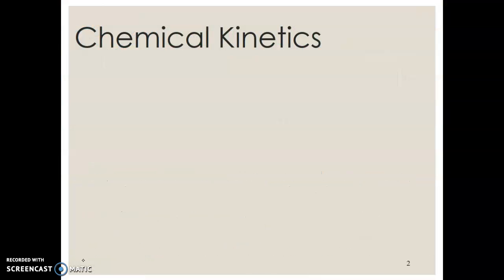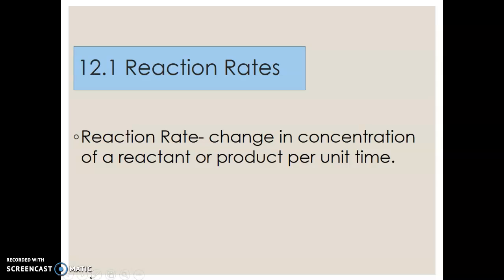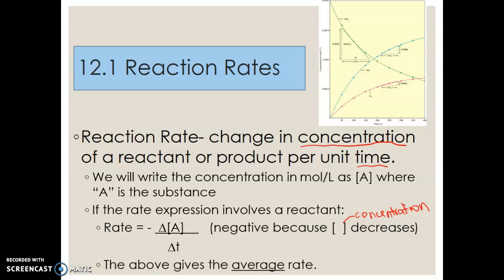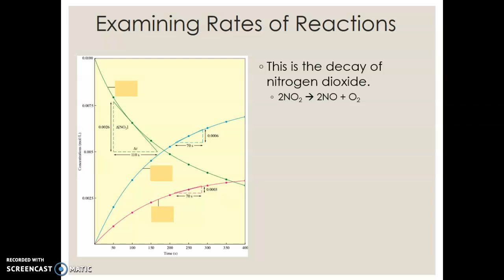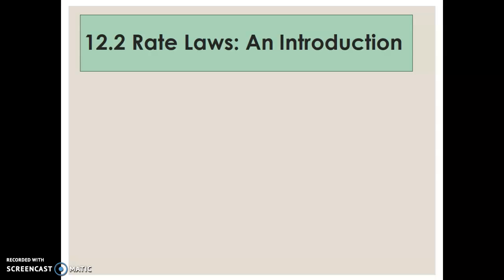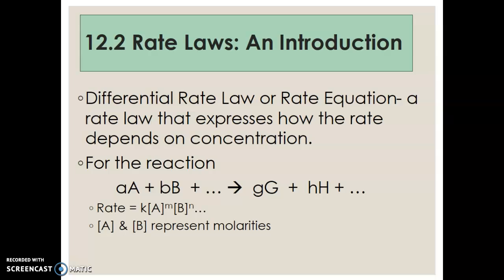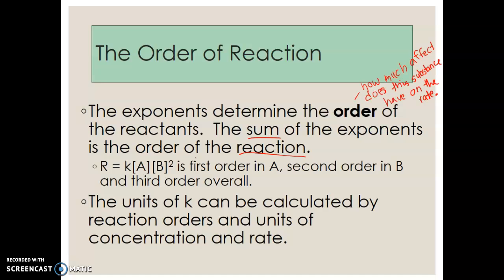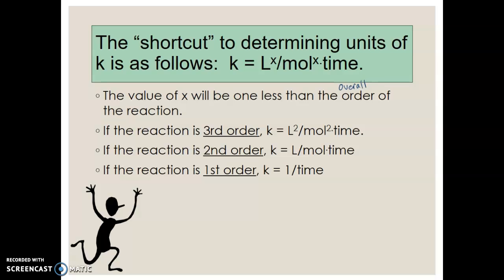AP Chem: Chemical Kinetics 12.1 - 12.2